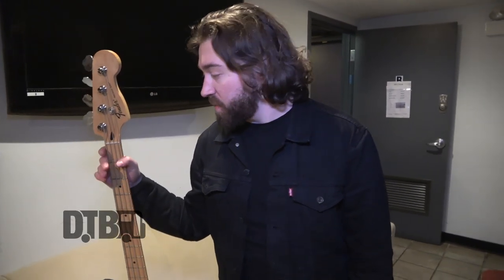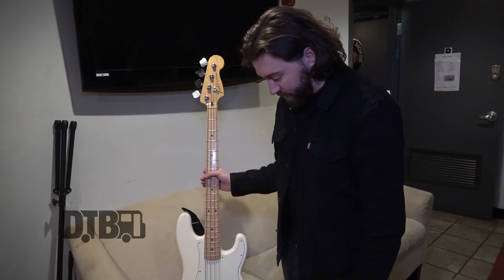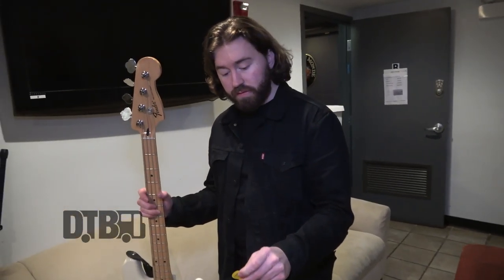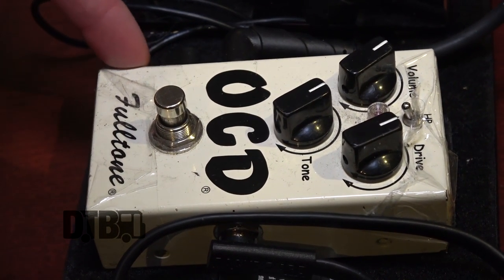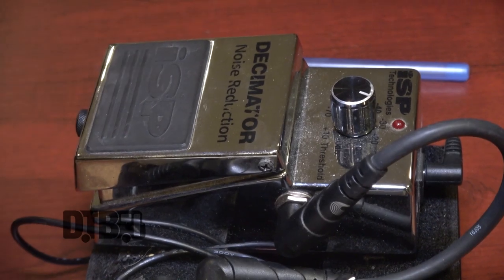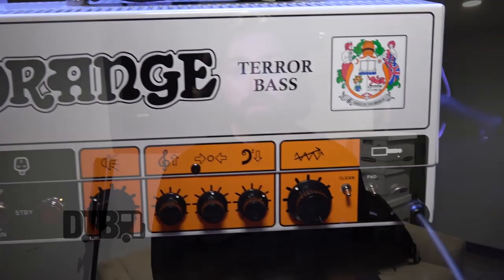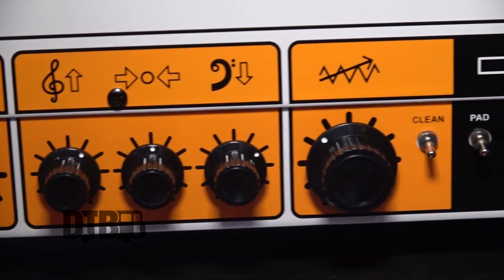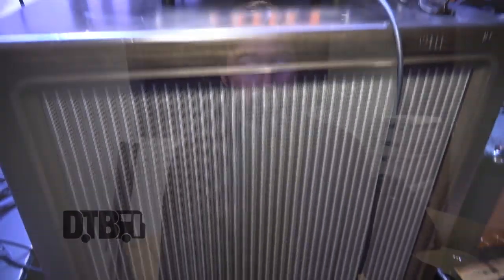Lurk's Dan Durley - GEAR MASTERS Ep. 362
On this episode of DTB’s “Gear Masters”, Dan Durley, bassist of the punk rock band, Lurk, shows off the gear that he uses onstage, while on tour with Grayscale, Hot Mulligan, and WSTR. Lurk is currently supporting their newest EP, Electro-Shock.

Information about this video:
Location - Durty Nellies in Chicago, IL